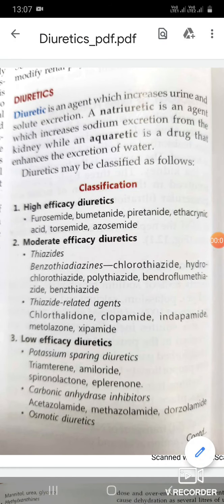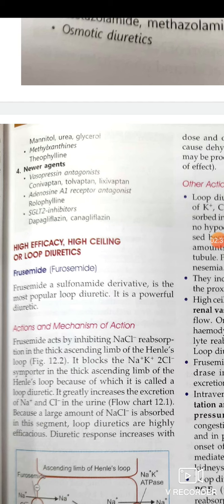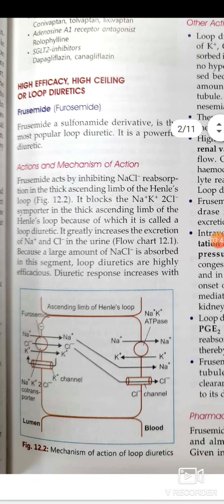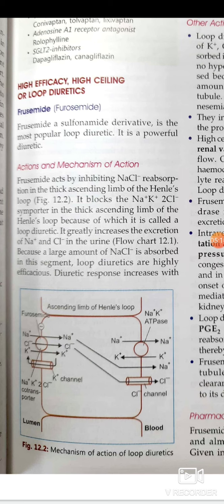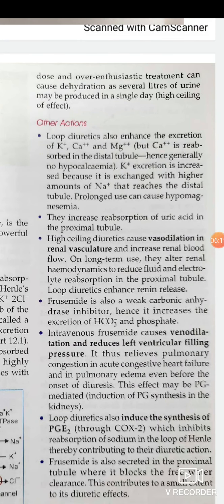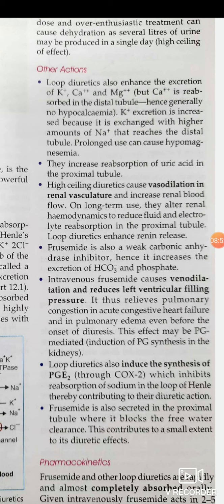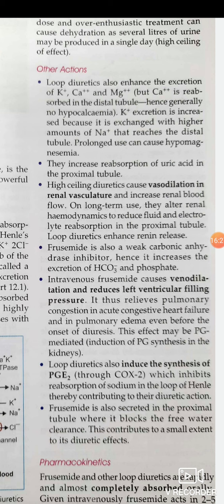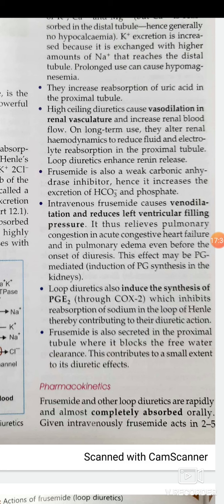Diuretics_Part 1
By Dr. Aditi Bariya